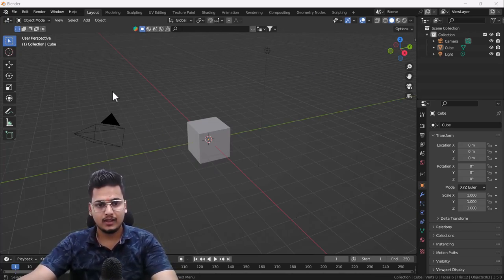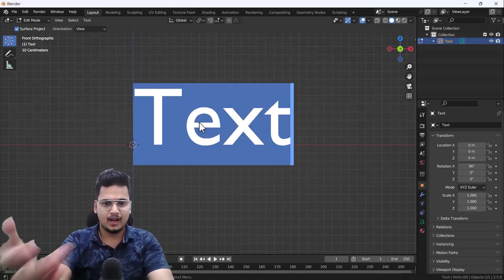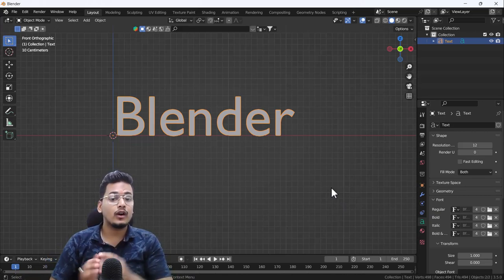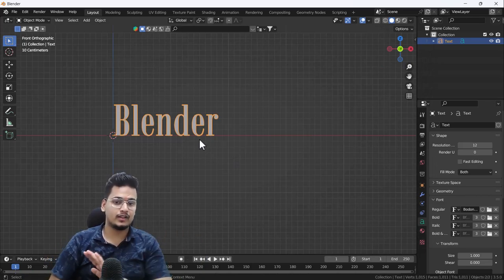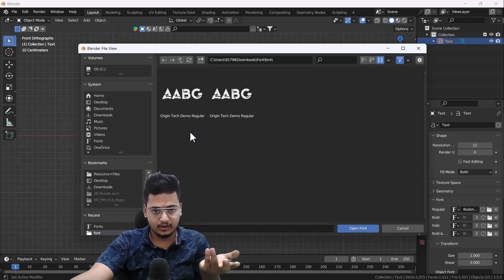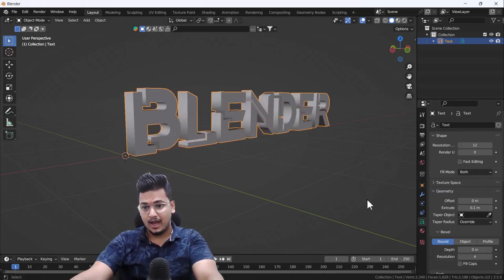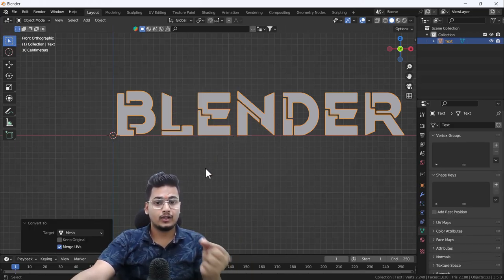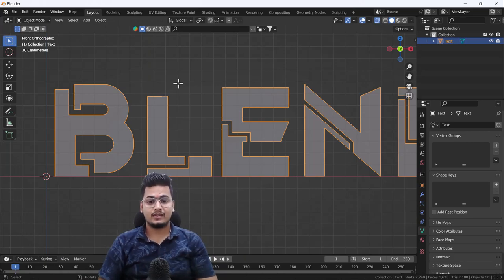Mastering Blender: Designing Your Own Custom Fonts || Deepak Graphics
Hello, guys, I hope you are doing well and in this video, I'm going to show you how you can create a custom font in Blender and I hope you will like this tutorial if you like the video make sure to hit the subscribe button and hit the bell icon too.